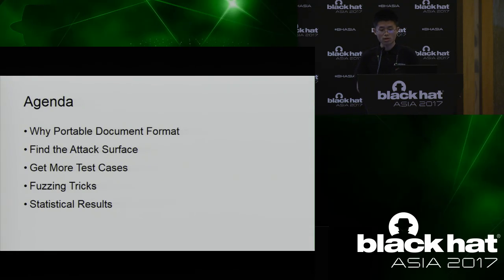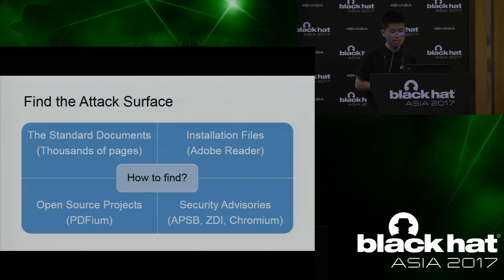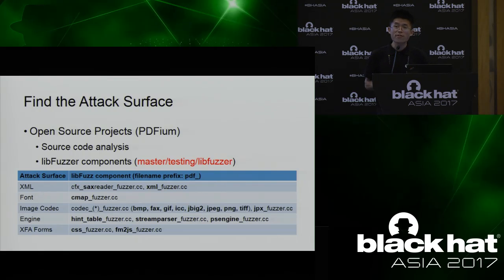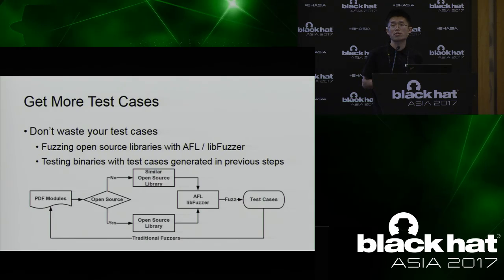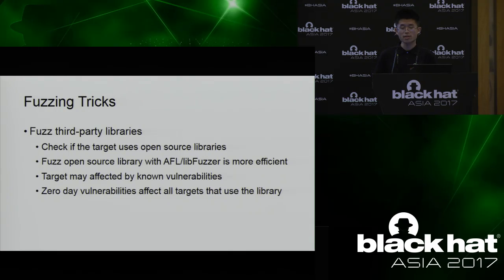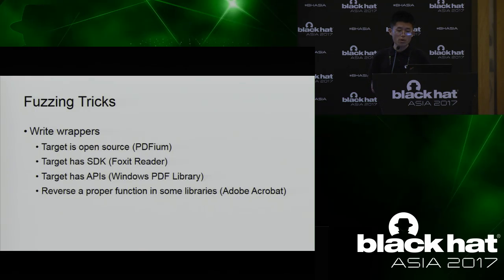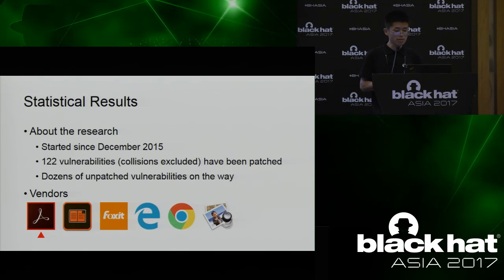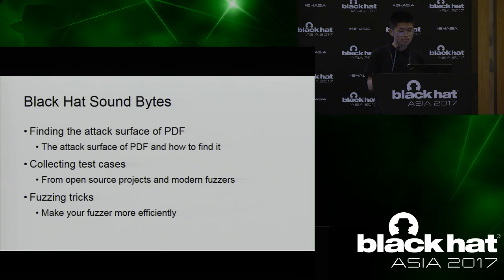Black Hat Asia 2017 - Part 19